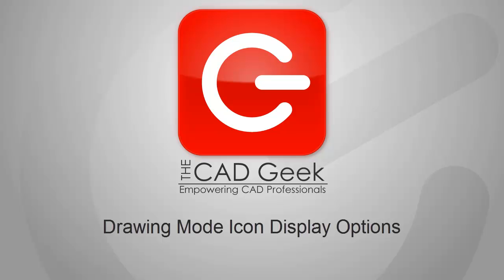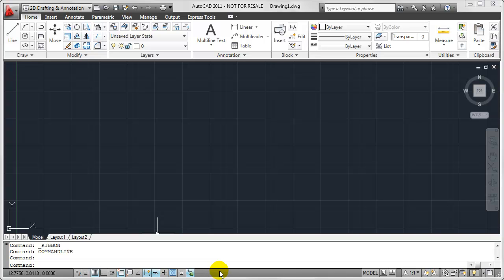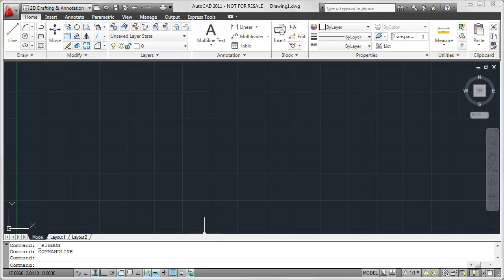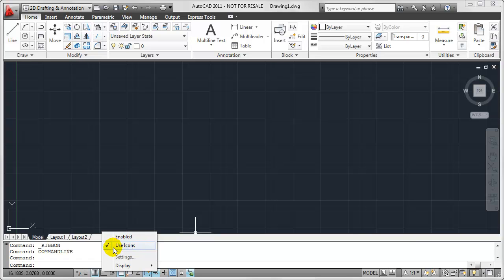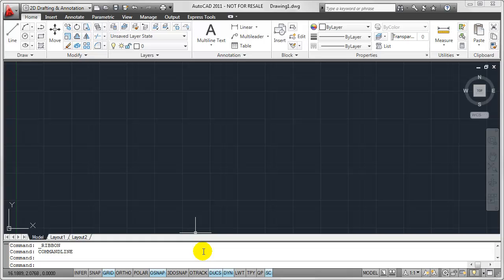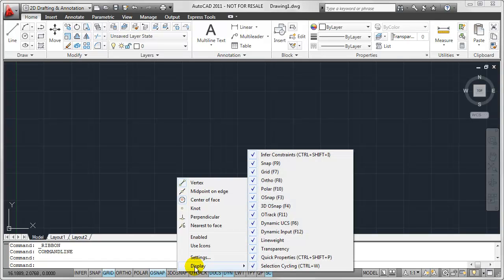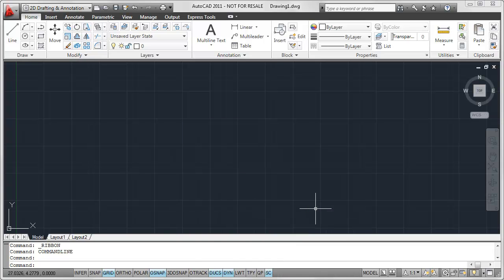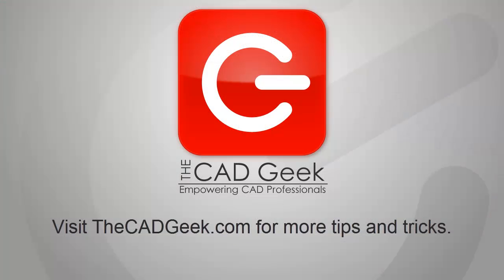AutoCAD Drawing Mode Icon Display Options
Donnie Gladfelter, author of AutoCAD and AutoCAD LT: No Experience Required, discusses how to customize the display of drawing mode icons found in the AutoCAD status bar.

For the latest AutoCAD Tips, Tricks, industry insights, and more